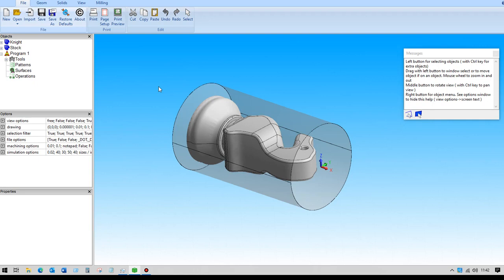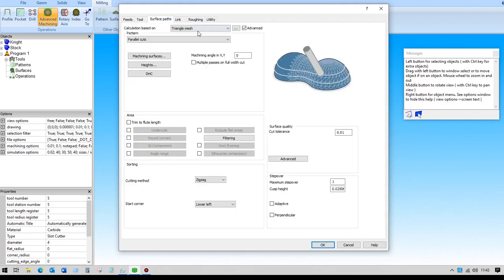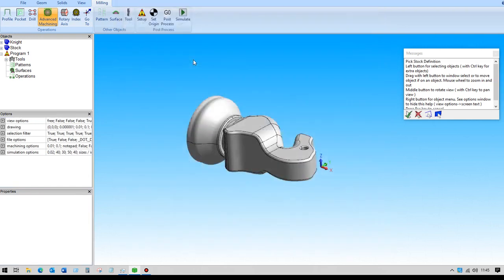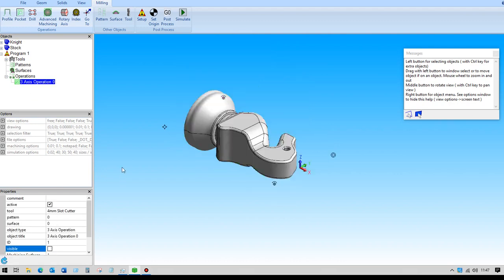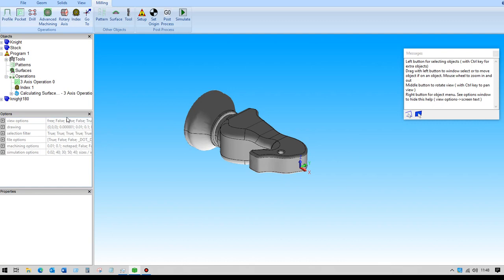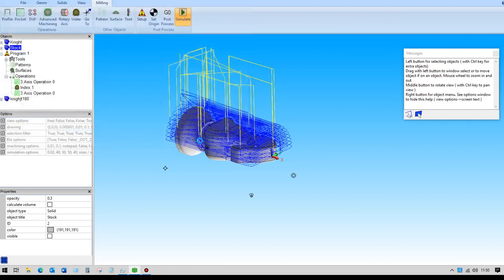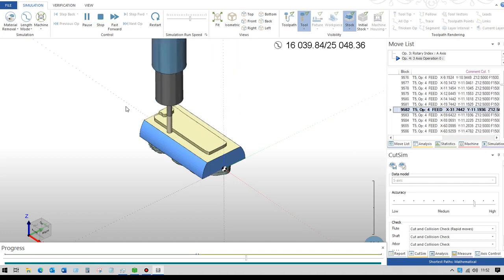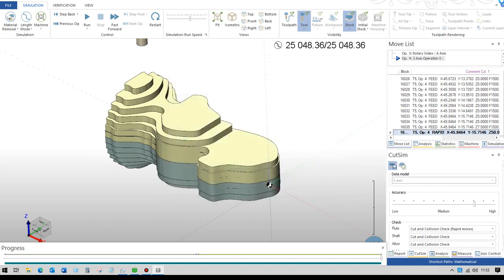Dolphin, 3D CAM - Chess Piece 1